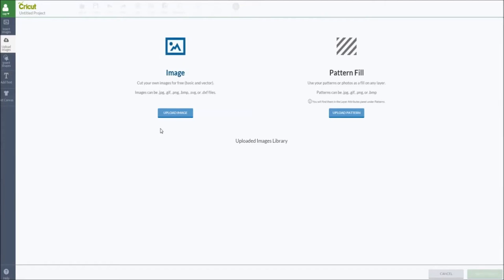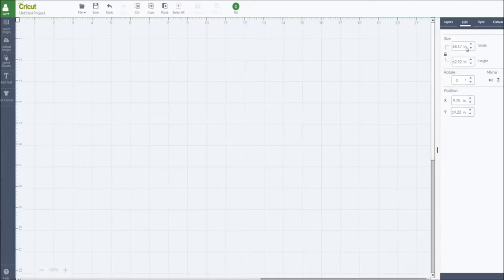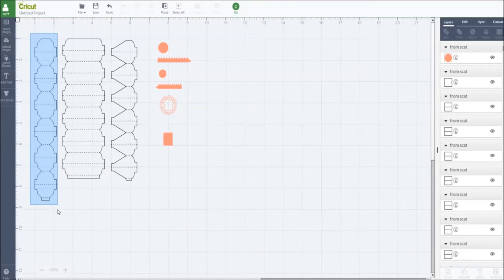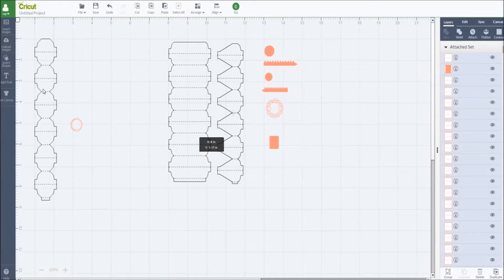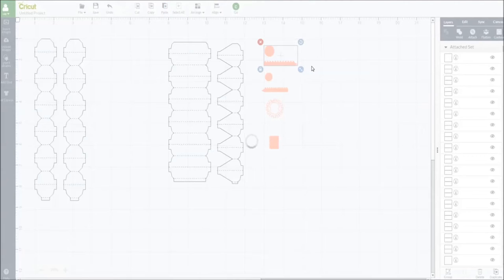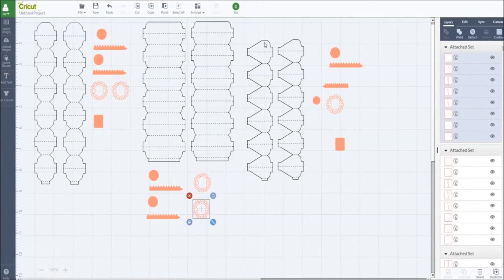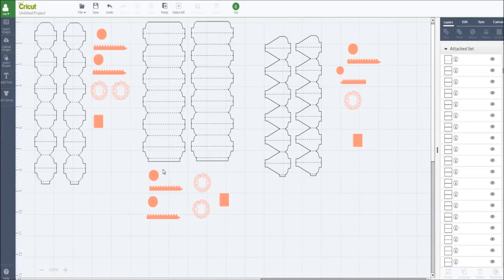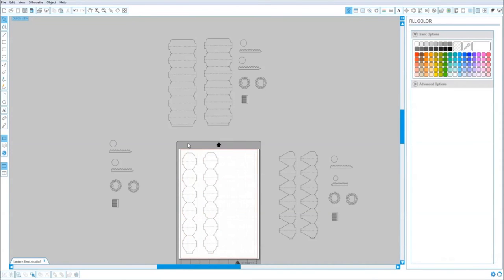Chinese Lantern Folded Style for cutting machine only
Cricut design space, 0:16

Silhouette cameo files, 7:53